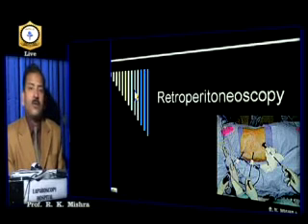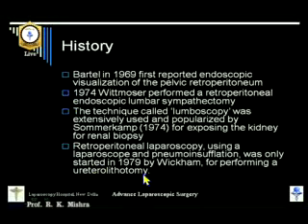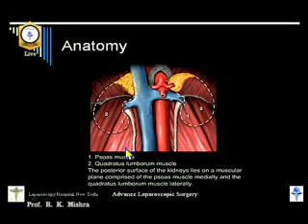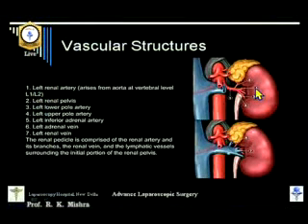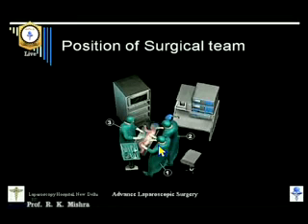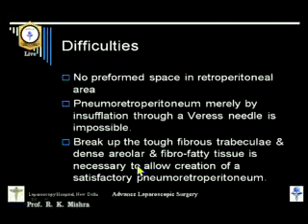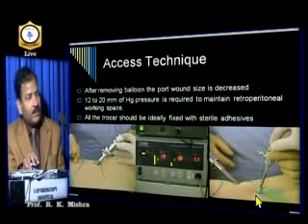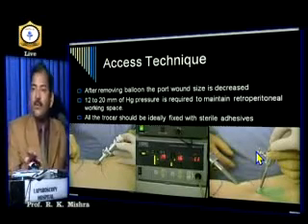Retroperitoneoscopy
Retroperitoneoscopy Performed by Prof. R.K. Mishra at World Laparoscopy Hospital, Cybercity, DLF phase II, Gurgaon, India